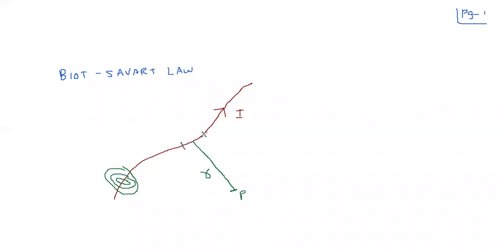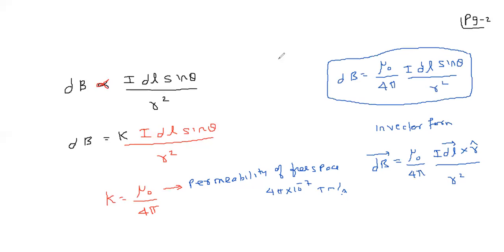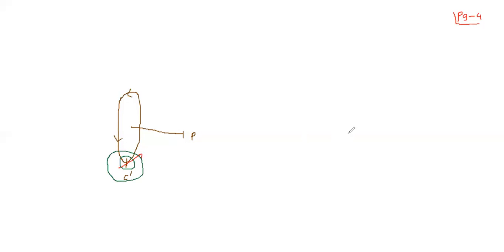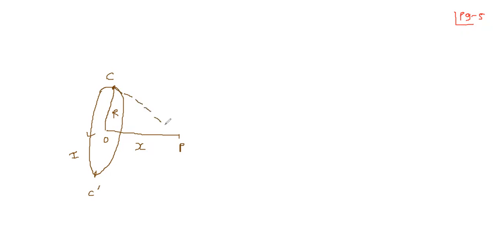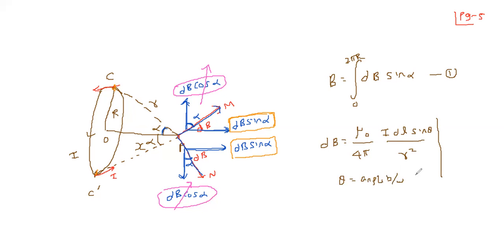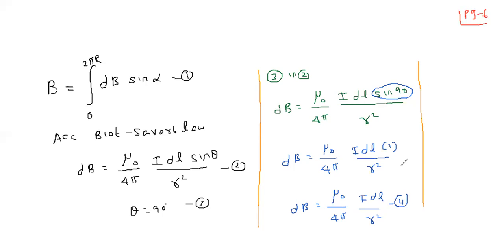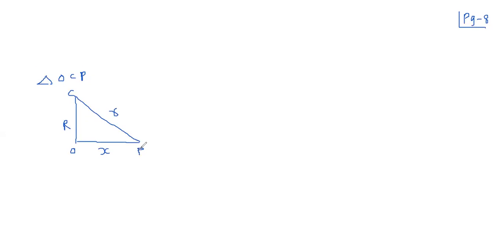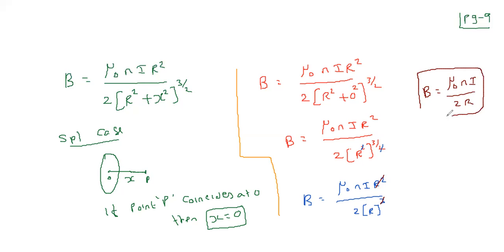biot savert law and its applicaion - magnetic field due to current carrying circular loop